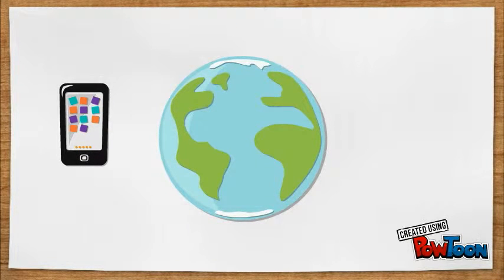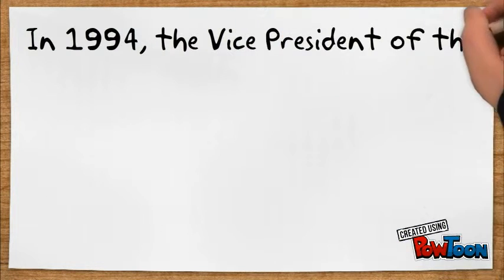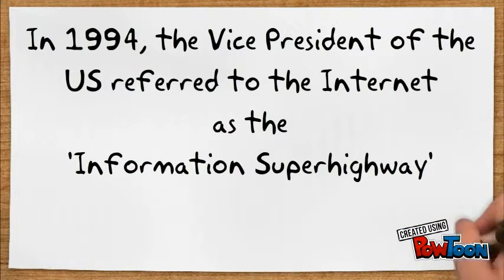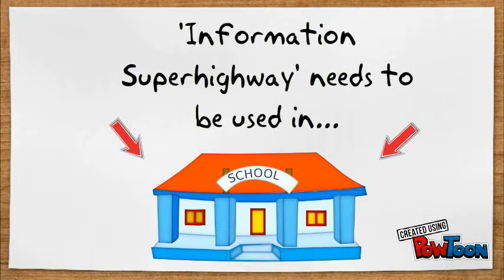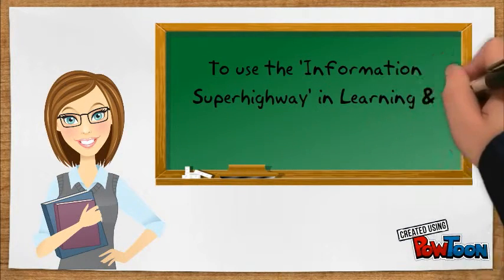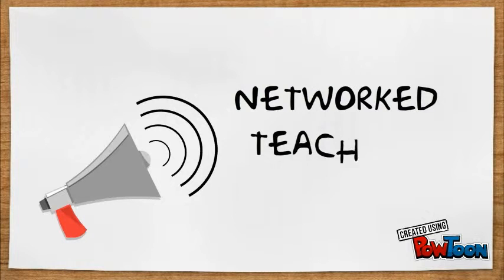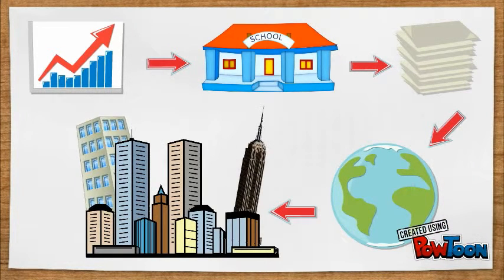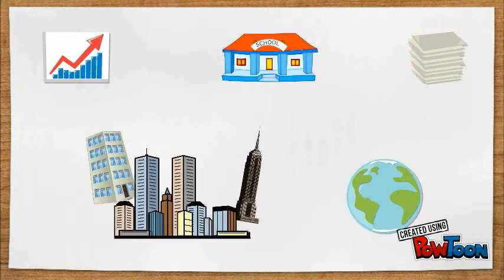Networked Teaching and Information Superhighway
EDT 1303 INSTRUCTIONAL TECHNOLOGY
MULTIMEDIA PRESENTATION-- Created using PowToon -- Free sign up -- Create animated videos and animated presentations for free.  PowToon is a free tool that allows you to develop cool animated clips and animated presentations for your website, office meeting, sales pitch, nonprofit fundraiser, product launch, video resume, or anything else you could use an animated explainer video. PowToon's animation templates help you create animated presentations and animated explainer videos from scratch.  Anyone can produce awesome animations quickly with PowToon, without the cost or hassle other professional animation services require.